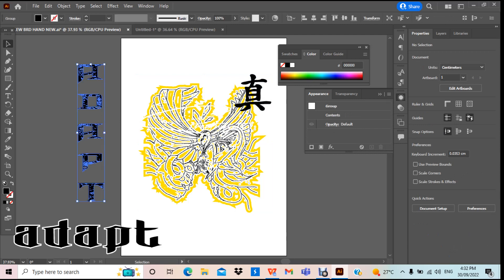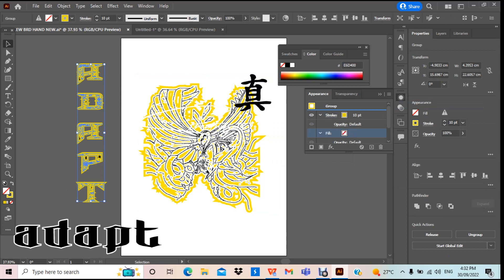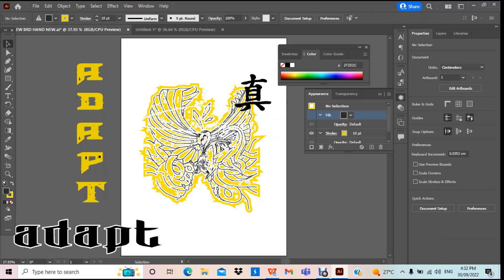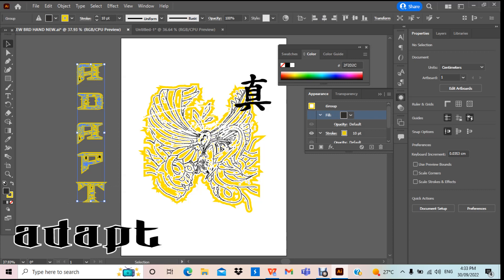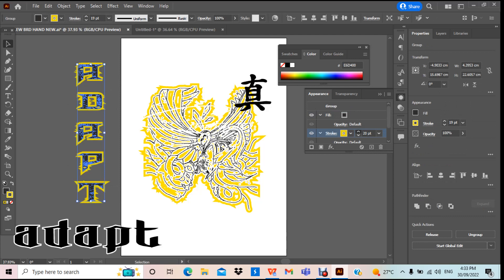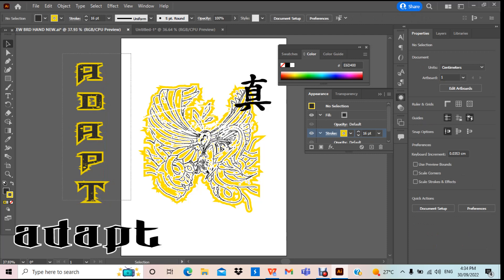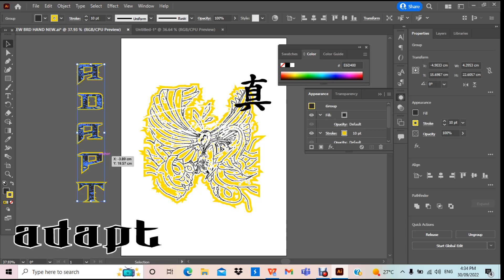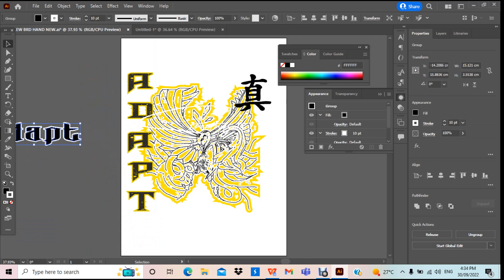ADAPT Stroke fill Art work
streetninjitsu screen printing business indigenous artist that dose screen printing artist working on digital art works for mental health week ideas for the day.